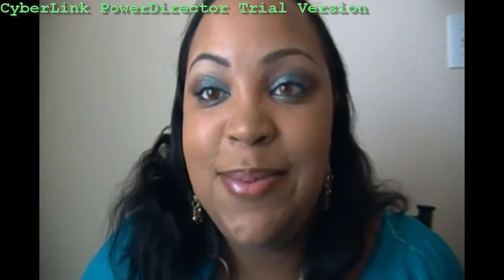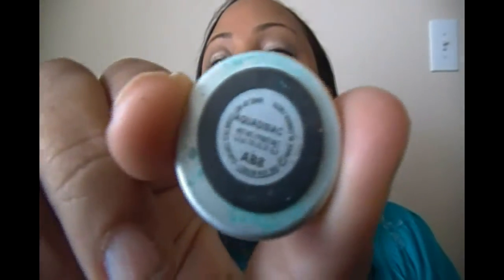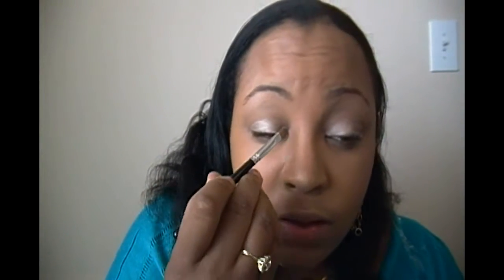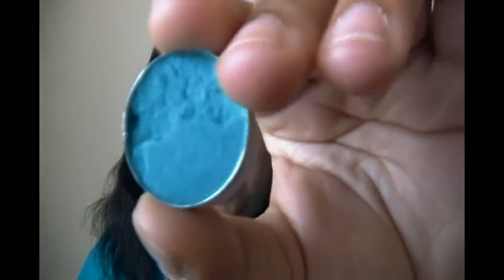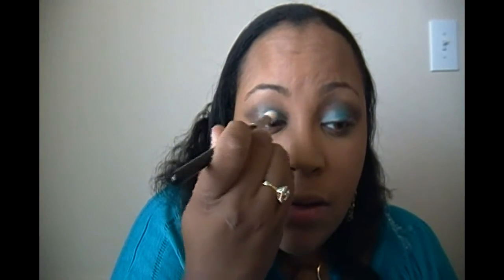Turquoise Smokey look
Eyes:
Urban Decay Primer Potion
Mac Paint Pod Bare Study
Mac Aquadisiac
Mac Big T
Mac Satin Taupe
Mac Saddle
Mac Dreammaker
Mac Bisque
Mac Fulidline Blacktrack
Maybelline Define a Lash

xoxo's
L